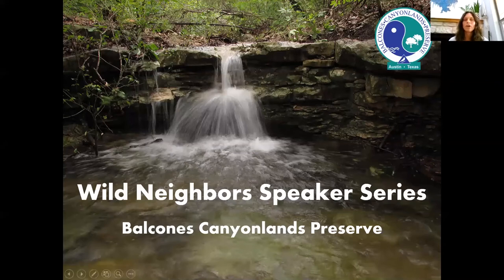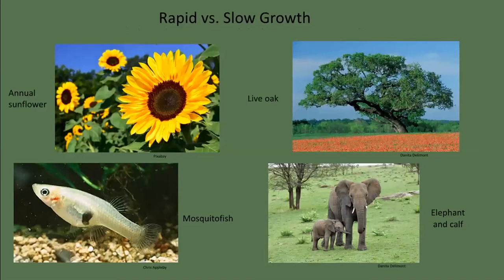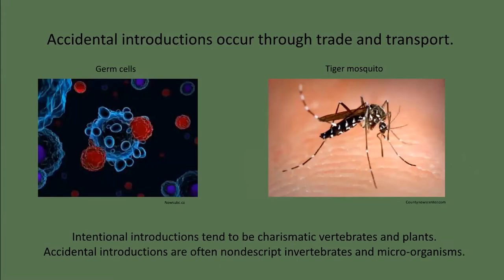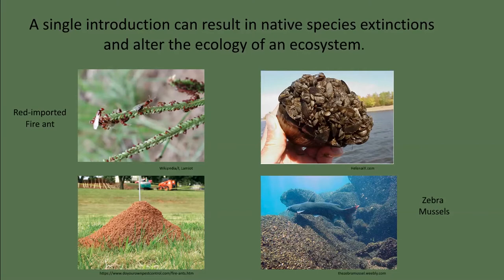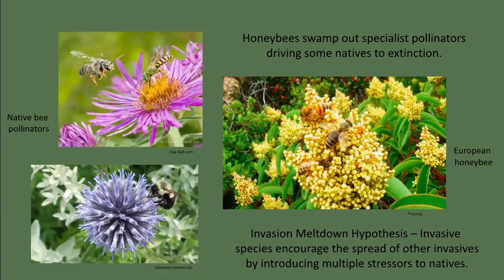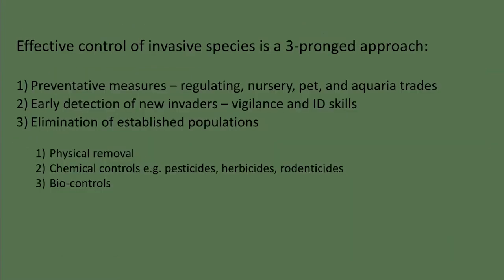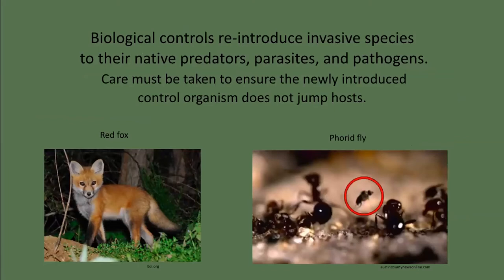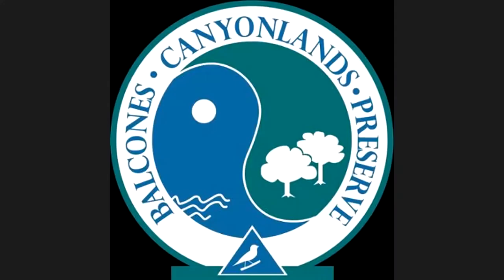Wild Neighbors: Ecology of Invasives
Why is it that some species remain in your backyard while others escape to wreak havoc in native wildlands? Is it something about their biology? Do humans play a role? Are invasives really all that bad? This talk from Balcones Canyonlands Preserve biologist Darrell Hutchinson goes beyond a list of Texas invaders to explore how species introductions can become widespread and alter ecosystem function.